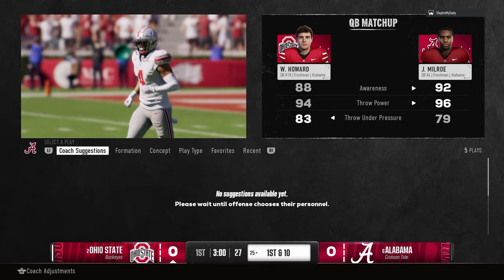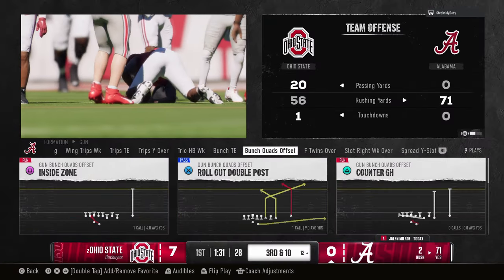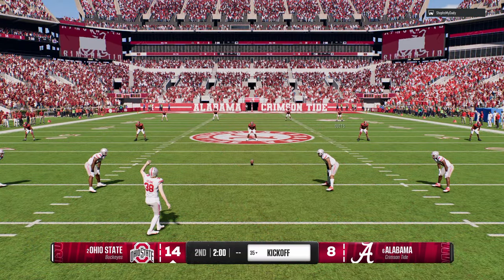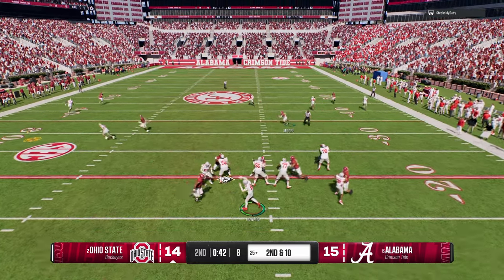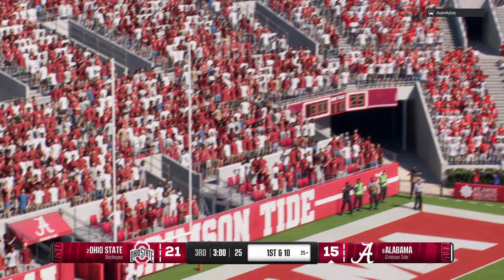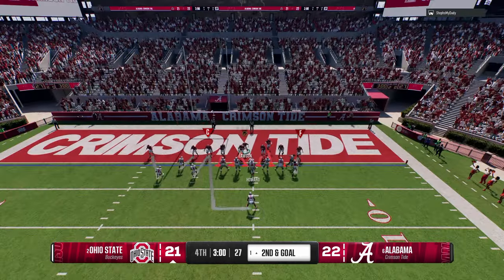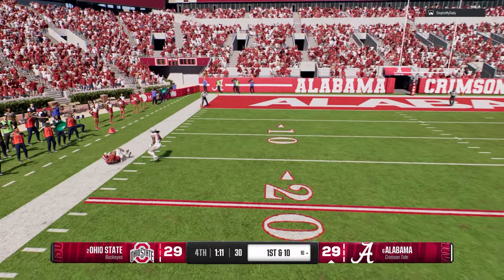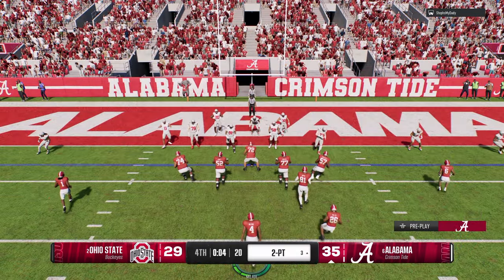My NEW Offense Is UNSTOPPABLE (Inside The Mind)